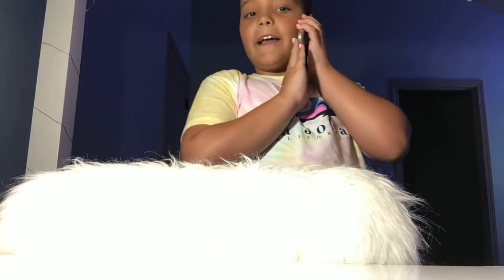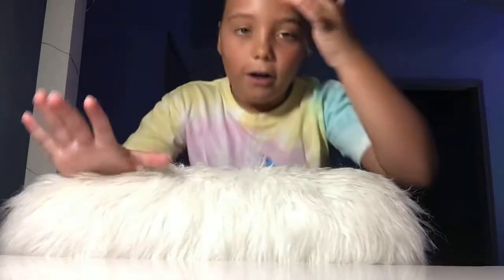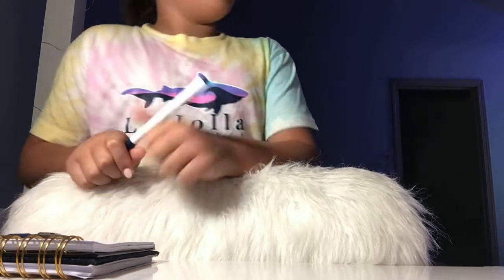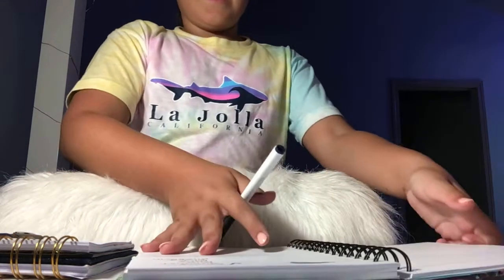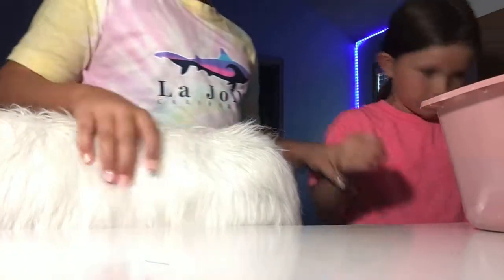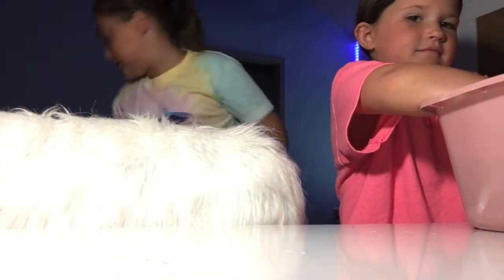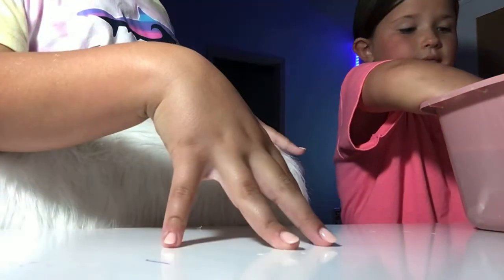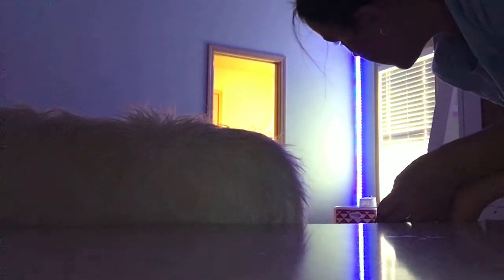June 21, 2021